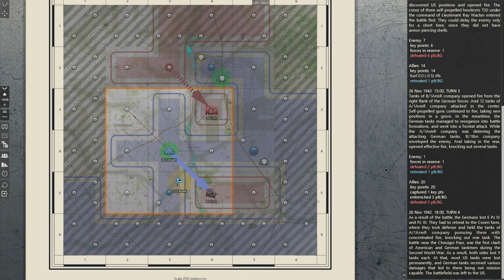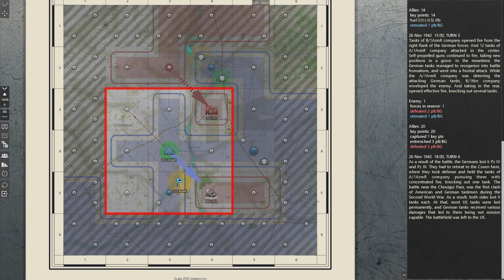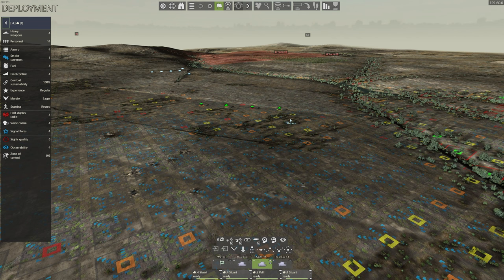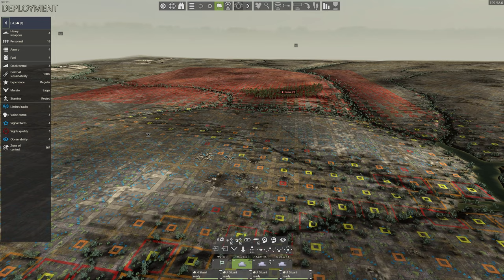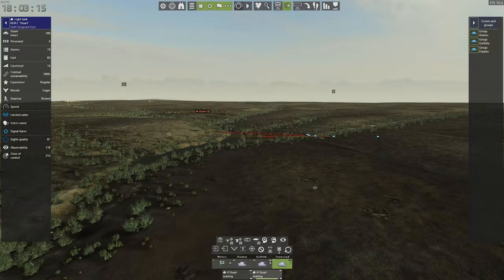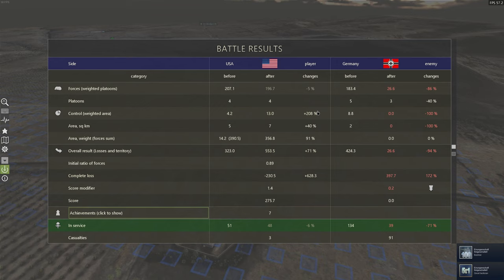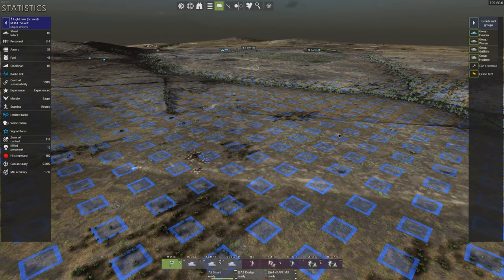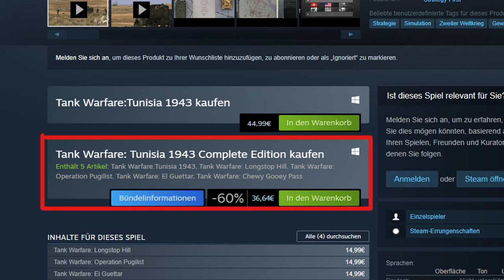Tank Sweep - Chouigui Pass Campaign Turn 4 - Tank Warfare Tunisia 1943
Welcome to the Chouigui Pass Campaign in Tank Warfare Tunisia.
Witness the first clash of American and German Tanks in WW2.

Report on the battle written by Freeland A. Daubin

Mods used:
Ruki Soundmod

What the developer has to say about the game:
Tank Warfare: Tunisia 1943 - tactical battalion level combat simulation. Continuation of Graviteam Tactics series on the Western Front.

Large-scale operations for the US Army and Wehrmacht with realistic organizational structure. The campaign features more than 50 detailed vehicles produced in Germany, USA and UK. Over 400 sq. km of realistic landscapes were reconstructed from topographical maps and photo and video materials.

- Enhanced UI: functional interface of various panels, radial orders menu and other enhancements.
- Interface appearance and customization: three variants of appearance are included, customizable unit markers (Wehrmacht, NATO, Red Army).
- Statistics keeping: performance of each unit is recorded (kills, losses, awards, etc.). After each battle, damages and condition of forces and vehicles, as well as telemetry are shown in the after battle statistics.

Also, you can view detailed info on each unit in the interactive encyclopedia, and an interactive tutorial will explain most aspects of the game.